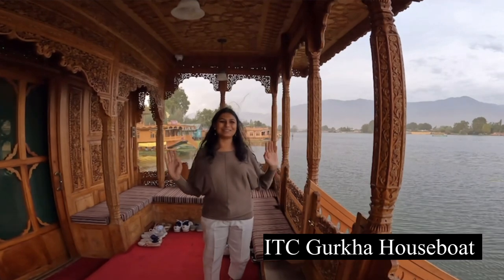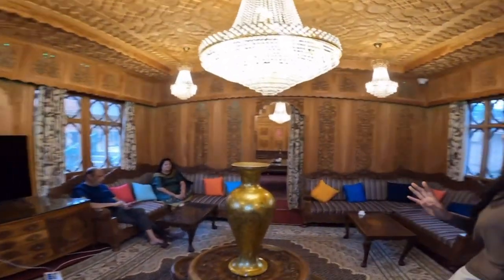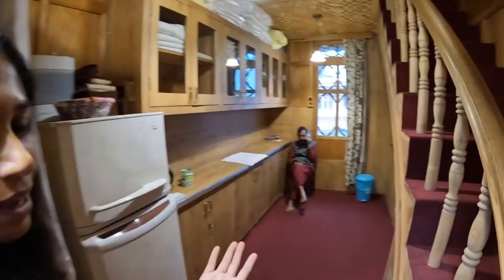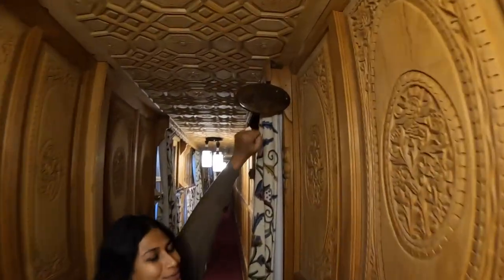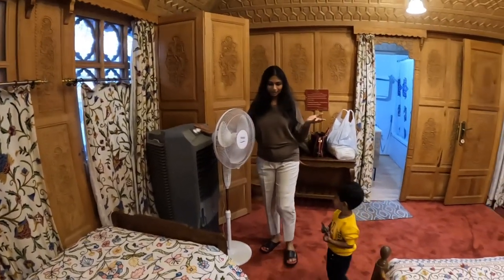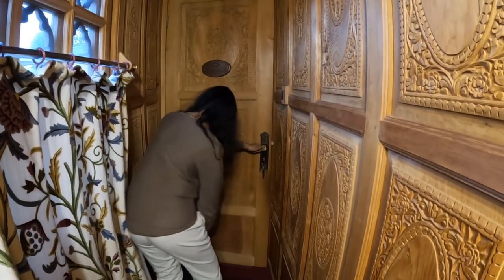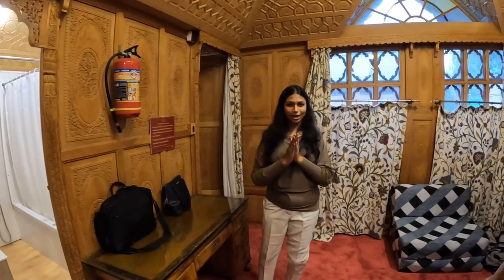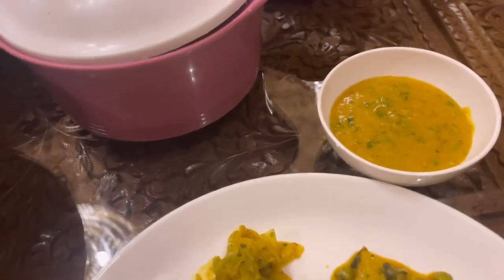Srinagar Houseboat tour | complete information | ITC Gurkha houseboat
Here i give you a complete tour of the house boat including room tour and also what food they serve and how to get there and how to book the house boat including the cost.watch now for full information